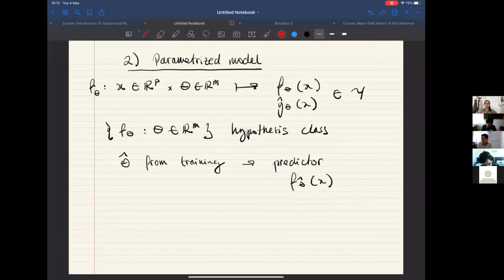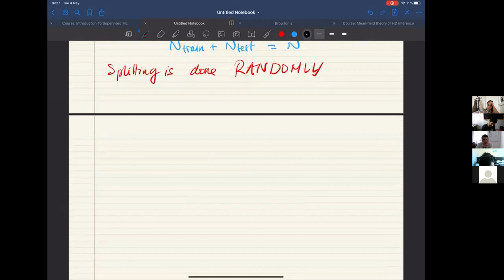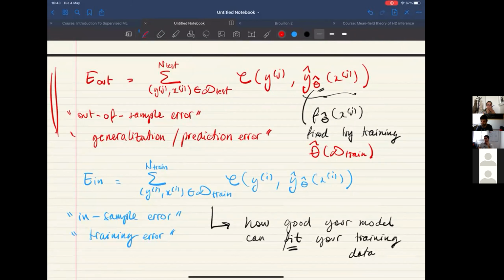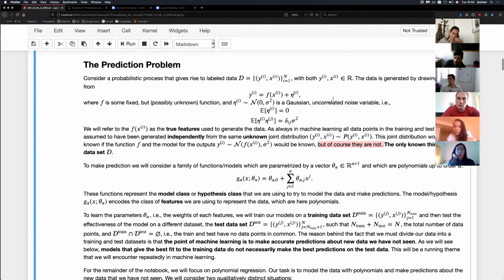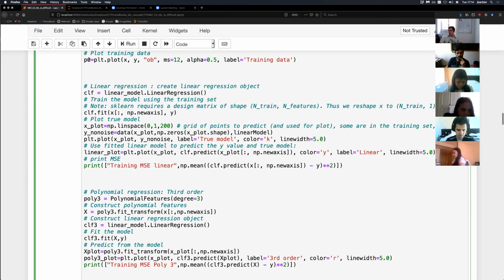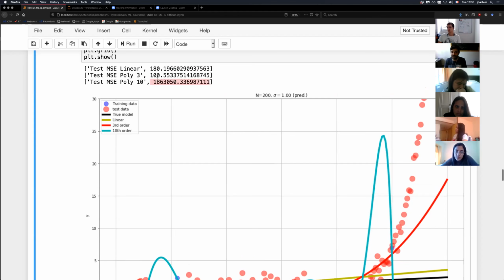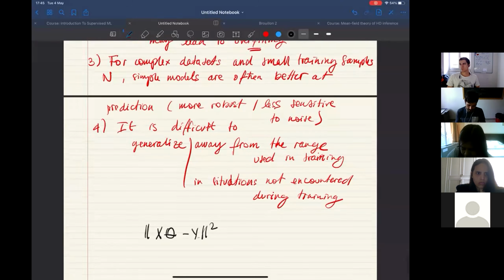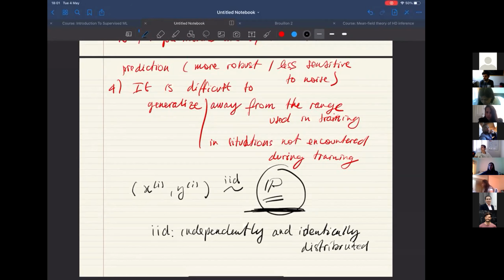Data Science and Machine Learning (QLS-DSM) Lecture 2